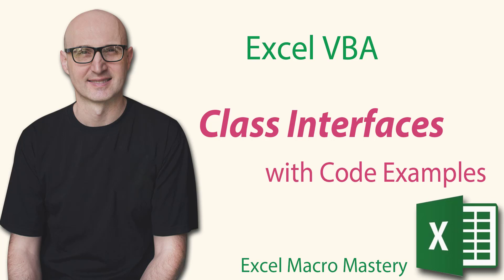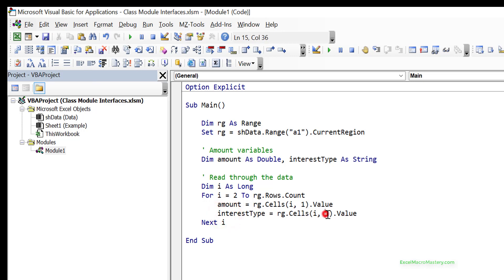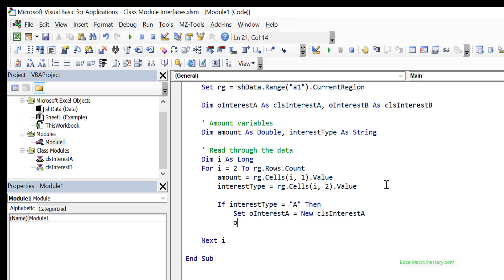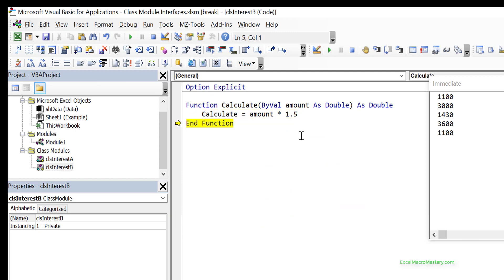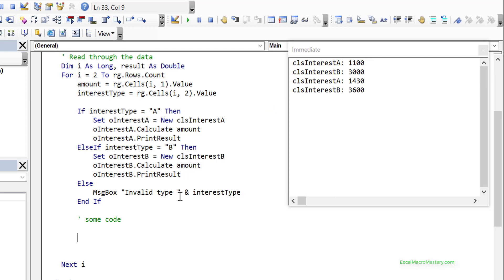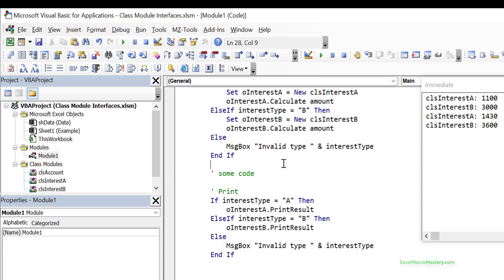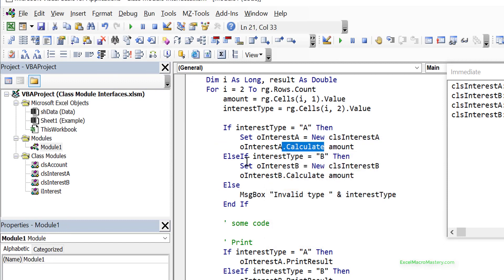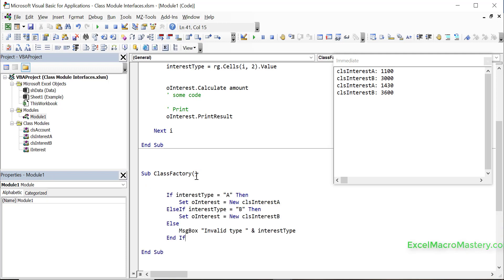How to Use Class Interfaces in Excel VBA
In this video I cover VBA Interfaces. So what are interfaces and why do you need them?
We use Interaces with class modules and they allow use to write some really useful code.

If you have only use Class Modules in a basic way you may not understand there use. But using powerful techniques like VBA interfaces allows us to do some really interesting things as you will see in the video.

Interfaces are part of what we call Object Oriented code design. Don't be put by the jargon or complex sounding name. I will show simple and practical uses of Interfaces. Once you understand them you can easily use them in the future in your VBA code.

View the Immediate Window: Ctrl + G
View the Watch Window: Alt + V + H
Auto complete word: Ctrl + Space

Delete a Line: Ctrl + Y